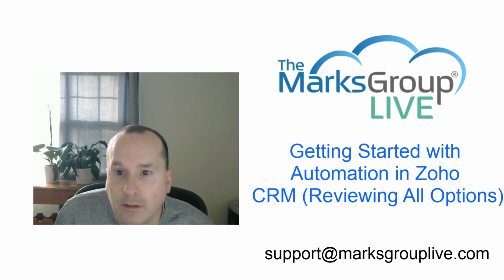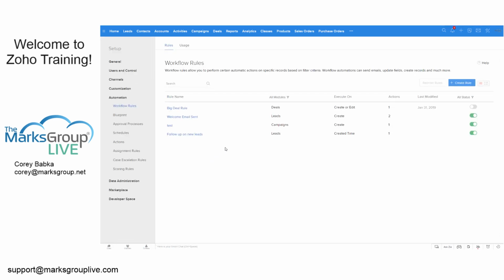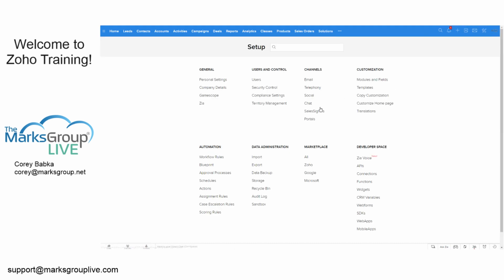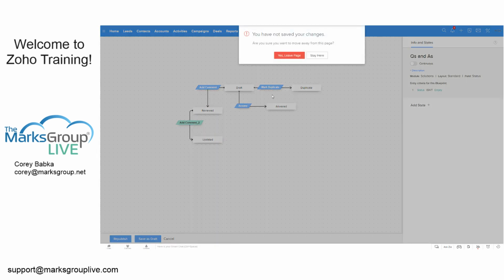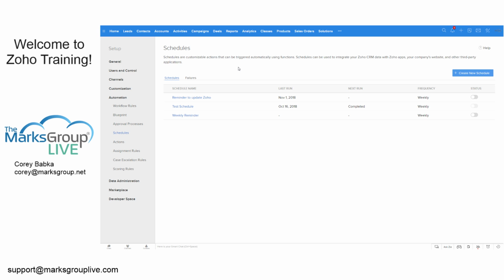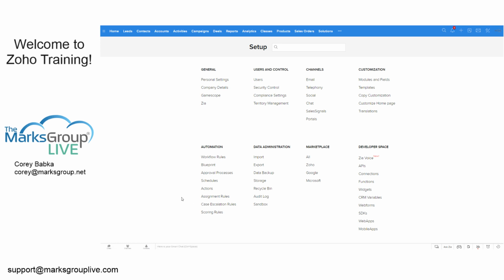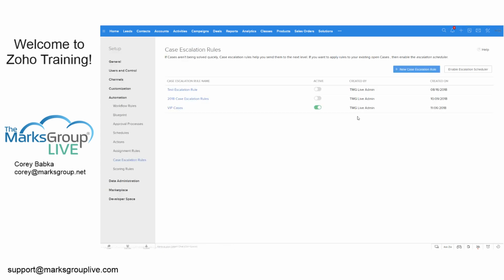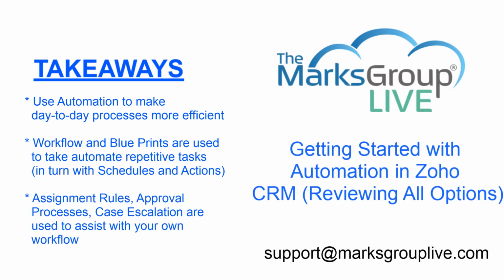Zoho CRM Automation Options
Zoho CRM automation options will help you make your business run more efficiently.  Watch this video to learn about all the options.

You will learn how to work with:
- Zoho CRM workflow
- Zoho CRM blueprints
- Zoho CRM assignment rules
- Zoho CRM escalation rules
- Zoho CRM approval processes